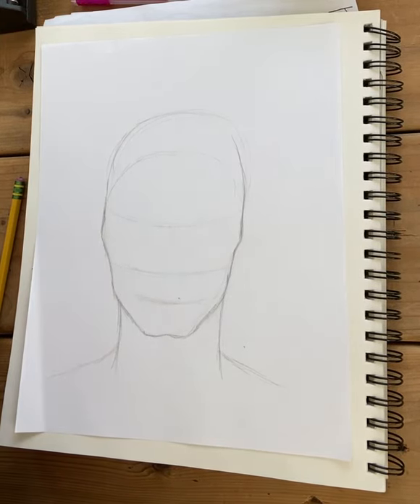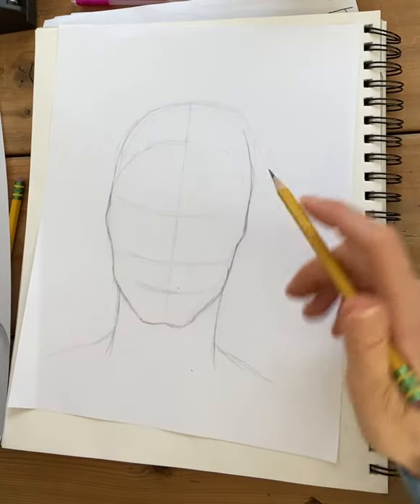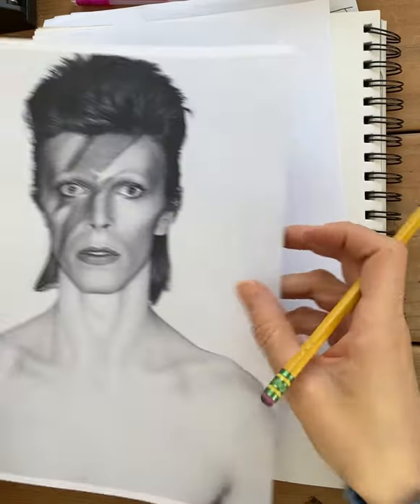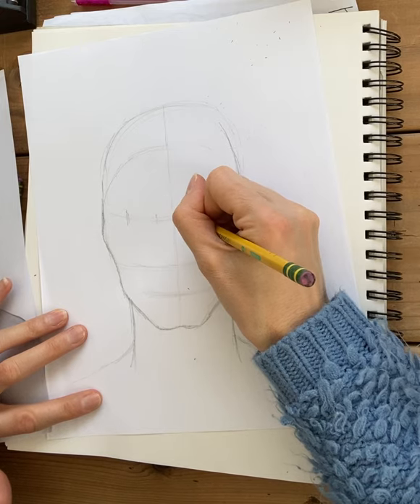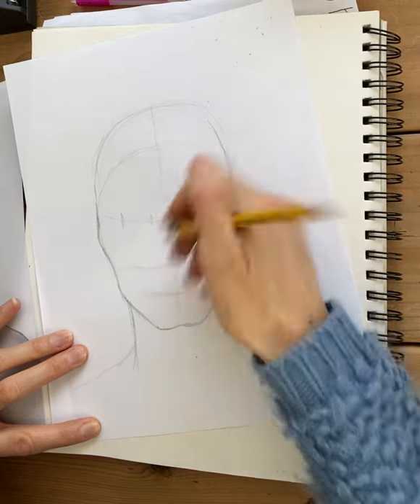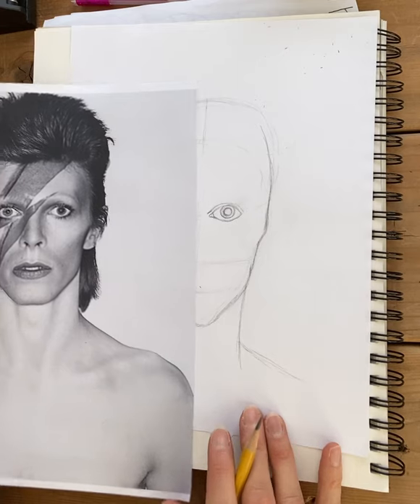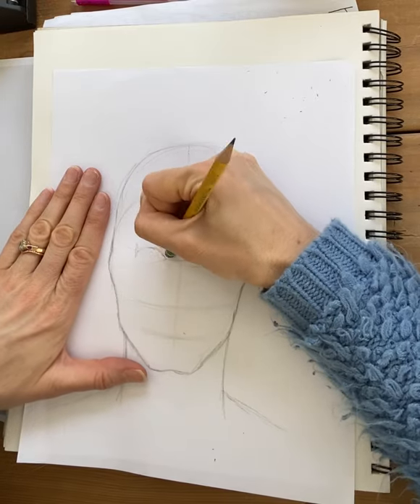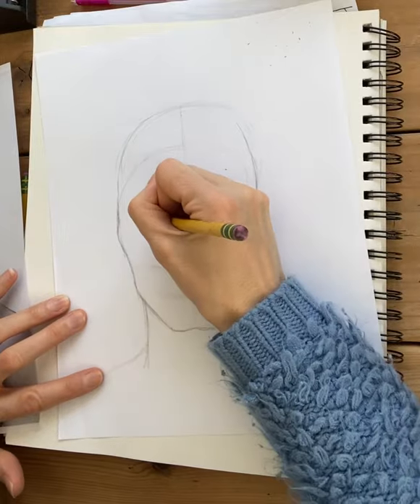UNIT 6: Portrait Drawing: Photorealistic Portrait Project 5B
This is the second lesson on portrait drawing, focusing on the eyes; shape, size, placement, etc. Make sure to have your photo reference in front of you while trying to capture the shape and space between the eyes, and don't forget all the details (iris, pupil, tear duct, eye lid!)! The eyelashes should be added towards the end of the drawing.